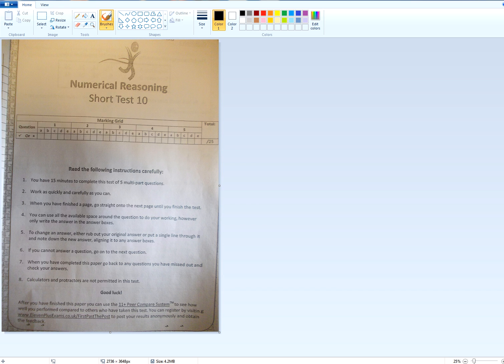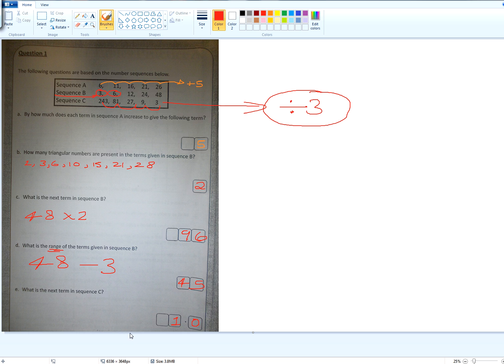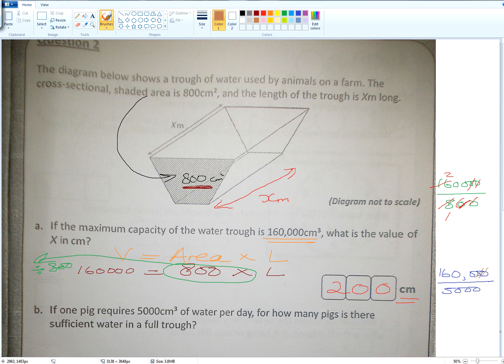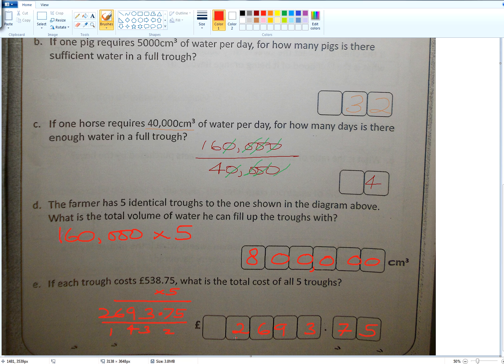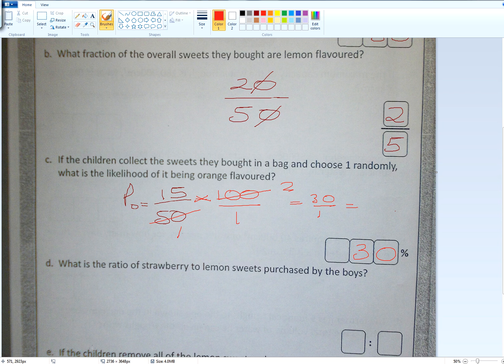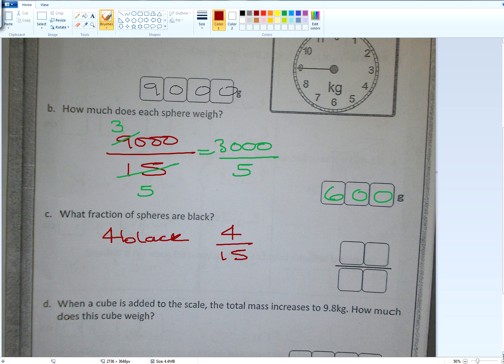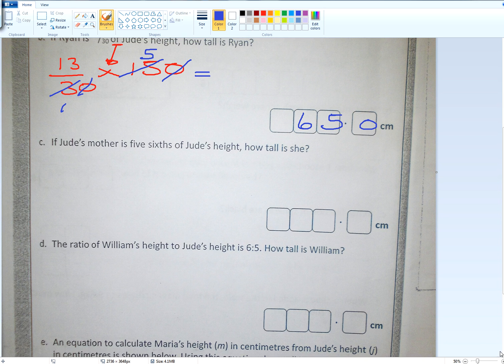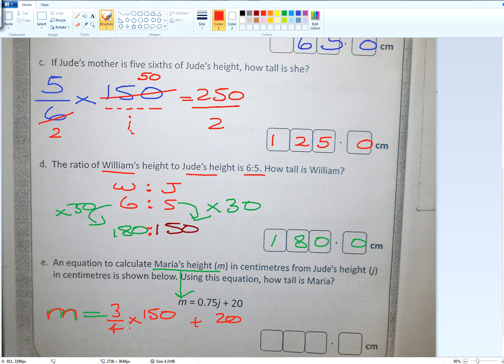Maths Test 10 CEM DURHAM UNI full model answers for the 11 plus